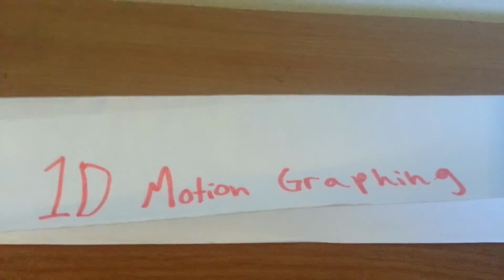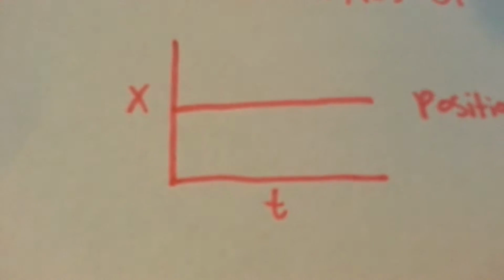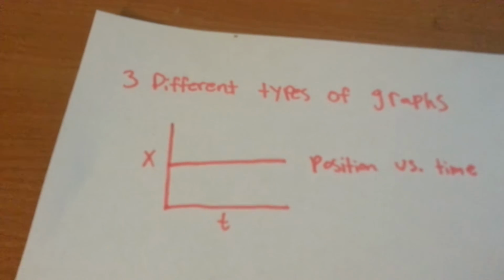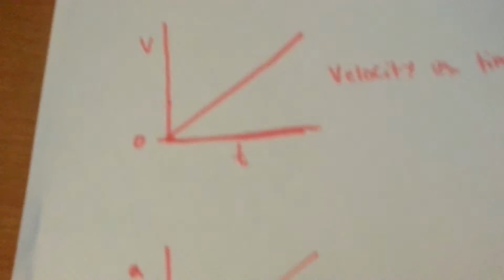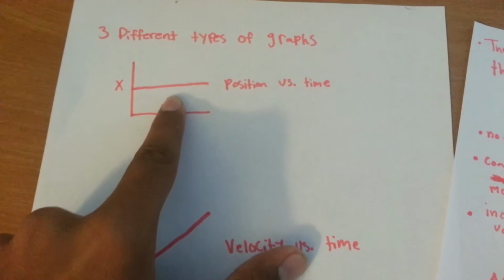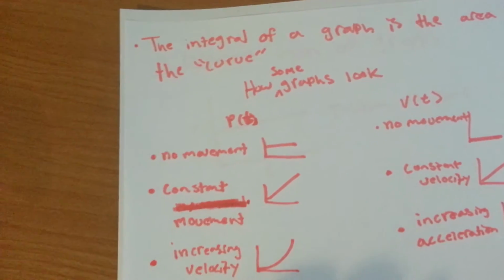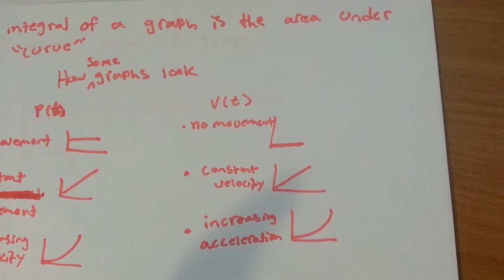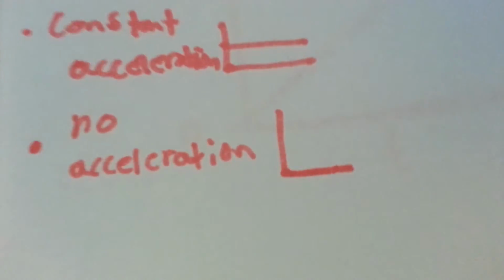1d motion graphs